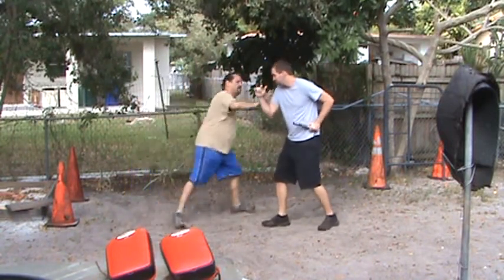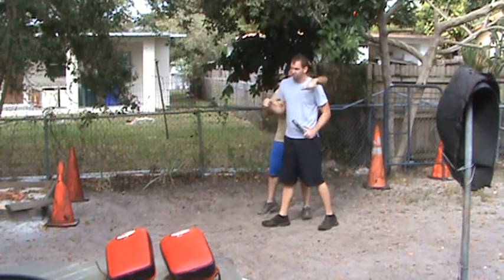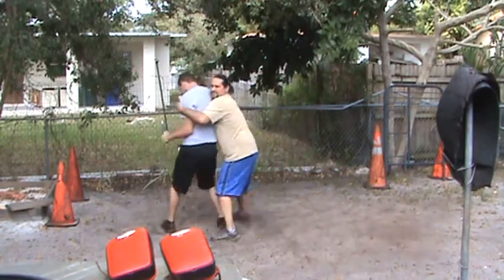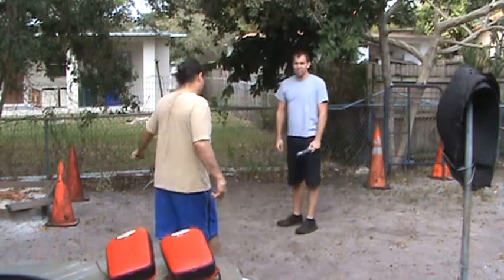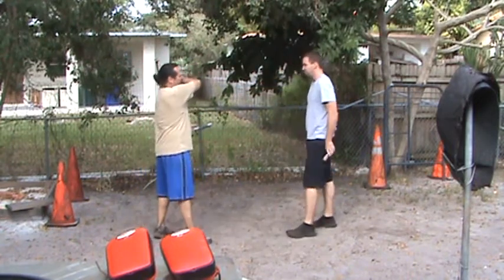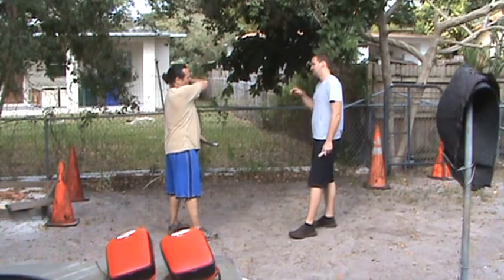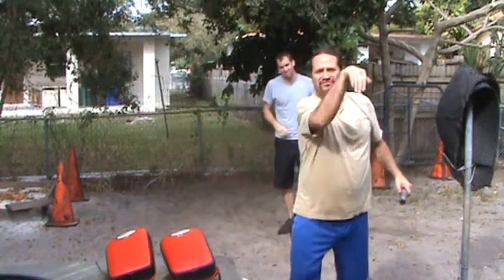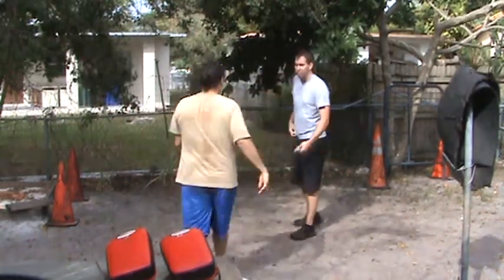Slasher Course, vid 53b: Attacking Armed Threats continued